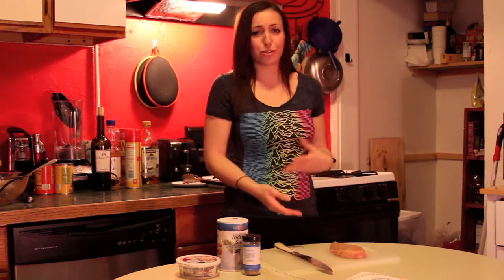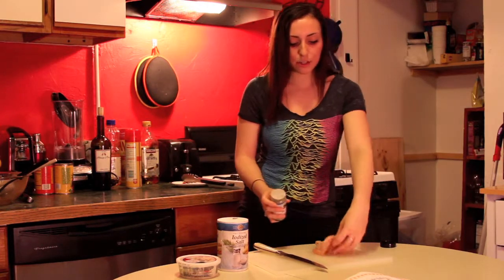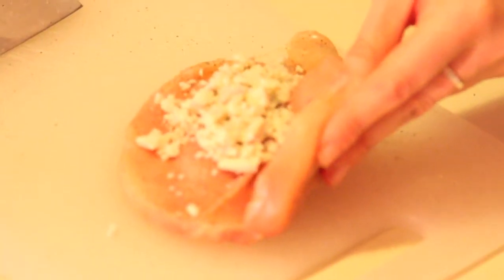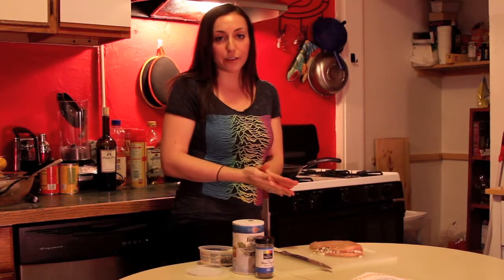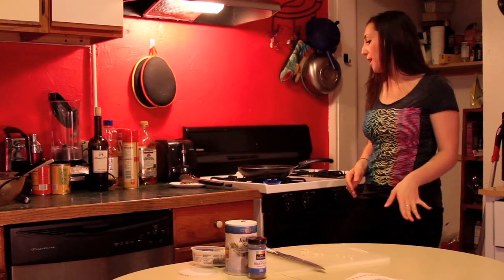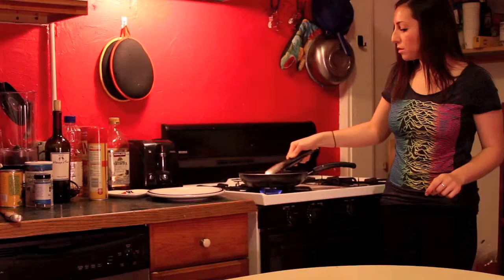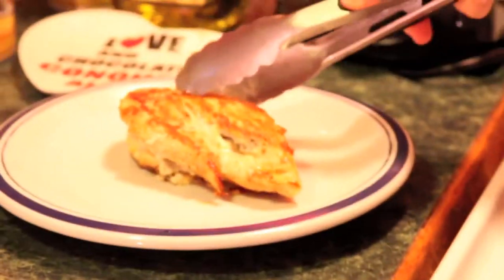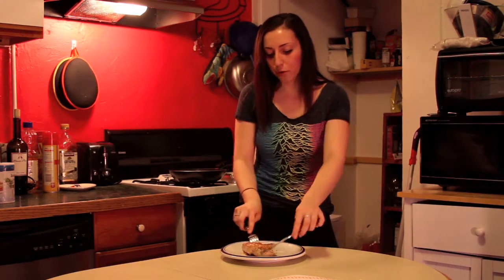Husky A La Mode - Stuffed Chicken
Episode 3 of NEU TV's cooking show Husky A La Mode. Produced and directed by Jade Rosenberg